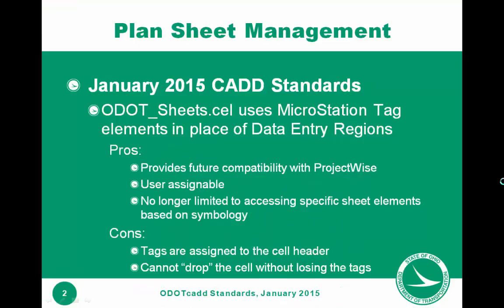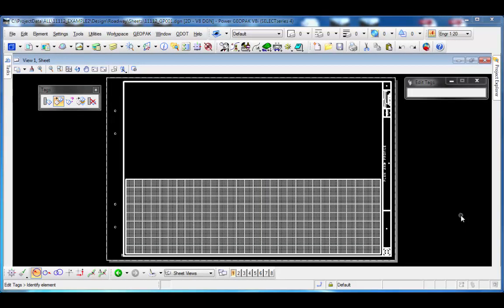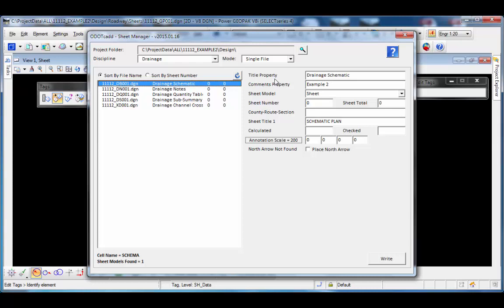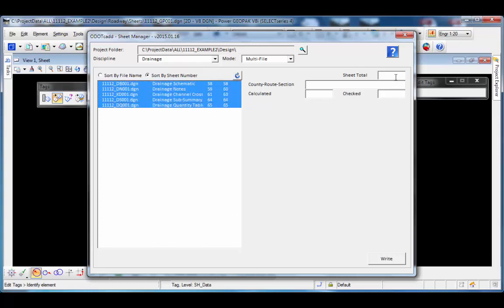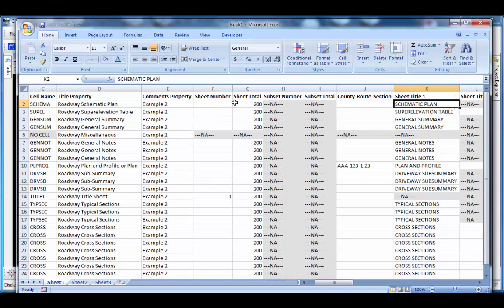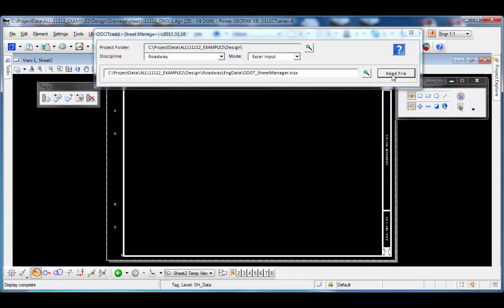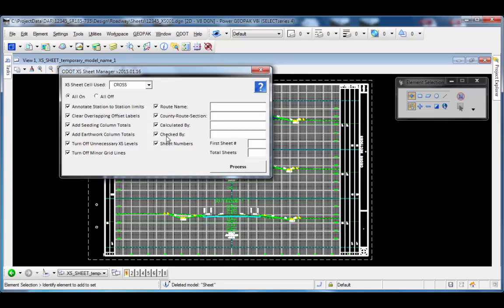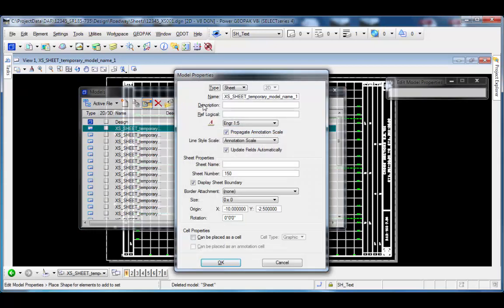ODOTcadd SheetManager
• Sheet Manager
The new ODOTcadd Standards include enhancement and changed to the ODOT Sheet Cells to better facilitate managing all the attributes of the sheet title block. ODOT has developed a new MicroStation Visual Basic application for the management of plan sheet title block information as well as sheet numbering. The operation of the application is documented in this video.